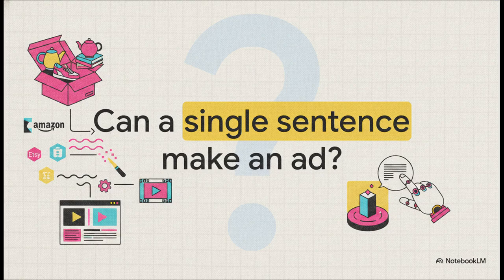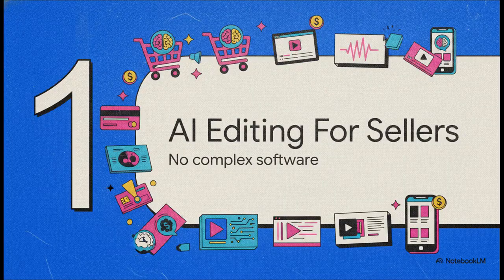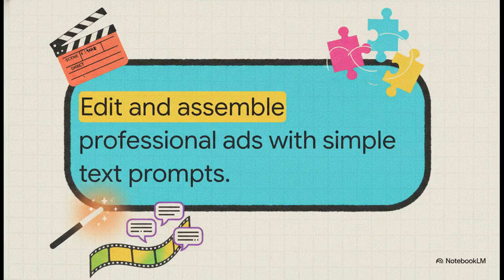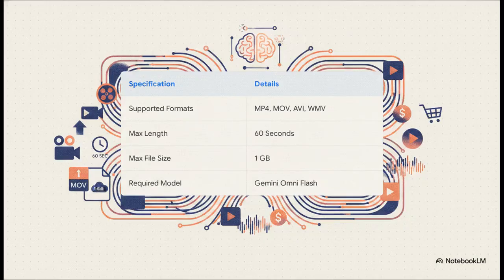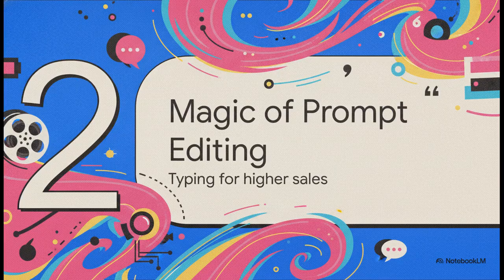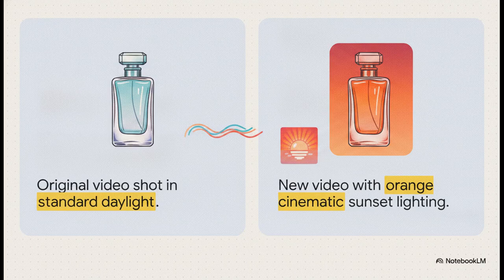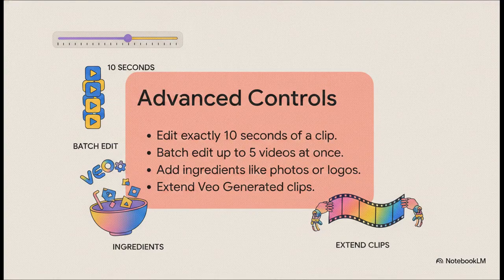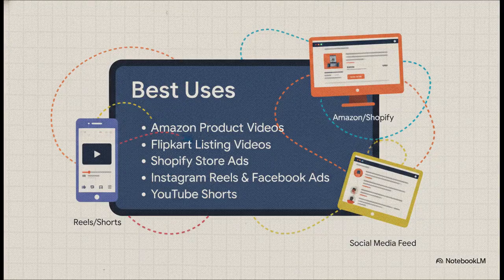Google Flow Video Editing Tutorial | Create Professional Product Ads for Amazon, Flipkart & Meesho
Google Flow Video Editing Tutorial | Create Professional Product Ads for Amazon, Flipkart & Meesho (2026)

Edit AI Product Videos with Google Flow | Complete Tutorial for Online Sellers
Google Flow Scenebuilder Explained | Create High-Converting Product Ads with AI
Google Flow Video Editing Guide | Turn Product Videos into Professional Ads
Google Flow AI Video Editor | Best Tool for Amazon & Flipkart Sellers
Google Flow Scenebuilder + Video Editing | Complete E-commerce Tutorial
📄 YouTube Description

🚀 Want to create professional product advertisements without using Premiere Pro or CapCut?

In this complete Google Flow Video Editing Tutorial, you'll learn how to edit AI-generated product videos, extend clips, build cinematic scenes, and create high-converting product advertisements for your online store.

This tutorial is specially designed for:

✔ Amazon Sellers
✔ Flipkart Sellers
✔ Meesho Sellers
✔ Etsy Sellers
✔ Shopify Store Owners
✔ WooCommerce Sellers
✔ Digital Marketers
✔ E-commerce Brands

📌 In this video, you'll learn:

✅ How to edit videos in Google Flow
✅ Google Flow Agent for video editing
✅ Extend AI-generated video clips
✅ Change lighting, background & camera style
✅ Save video versions with History
✅ Save frames for future projects
✅ Build professional scenes using Scenebuilder
✅ Rearrange clips like a professional editor
✅ Create product launch videos
✅ Create Amazon & Flipkart product advertisements
✅ AI video workflow for e-commerce businesses

Whether you're creating Amazon listing videos, Flipkart product ads, Meesho promotional videos, Instagram Reels, Facebook Ads, or YouTube Shorts, this tutorial will help you produce professional AI marketing videos much faster.